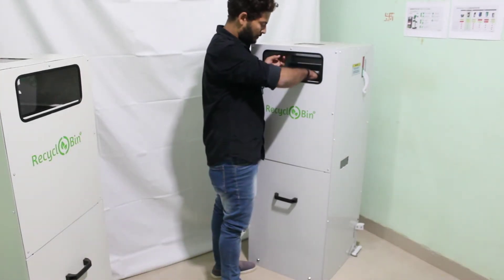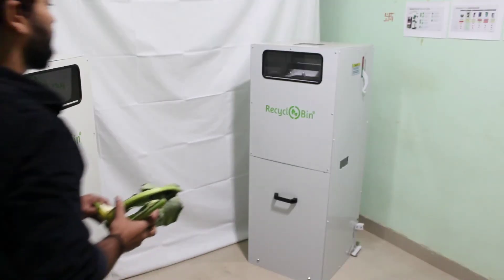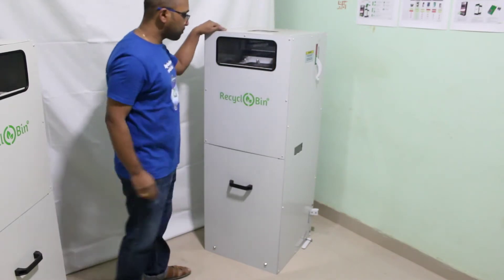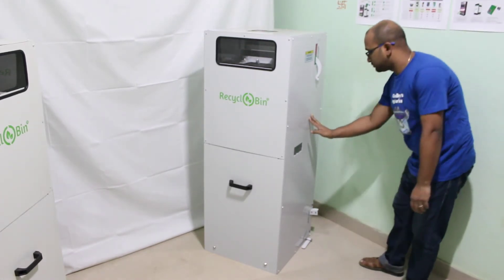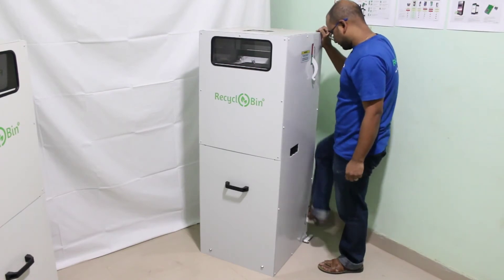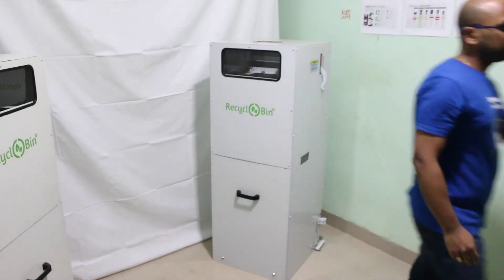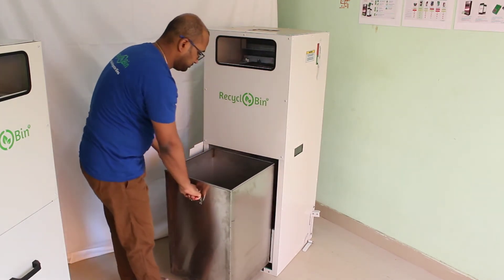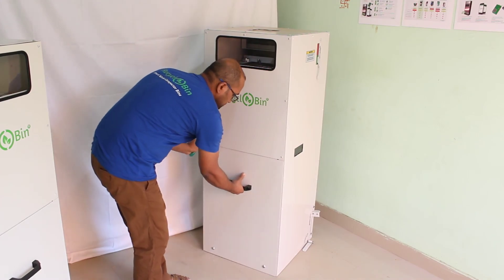RecycloBin Manual Waste Compactor Bin - patented dual bin mechanism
World's first manual compactor bins. It's unique patented design helps reduce waste volume by 6-10 times.

Advantages of RecycloBin manual:-
- Operate without electricity
- Powerful compactor generates 250+ kg force
- Usable even during compaction cycle virtue of patented dual-bin concept
- Used for both biodegradable waste and recyclables
- Optional motor attachment, IoT sensor integration with mobile app